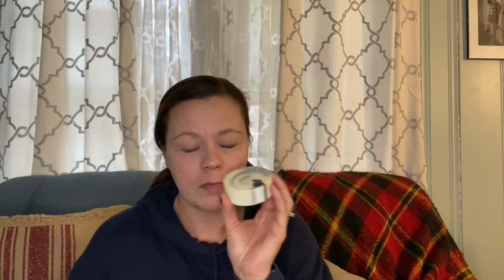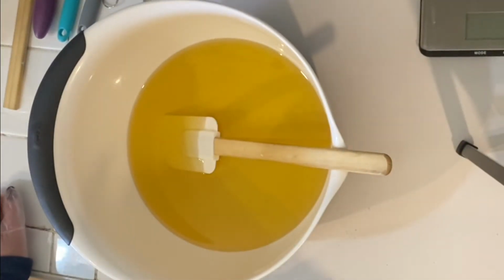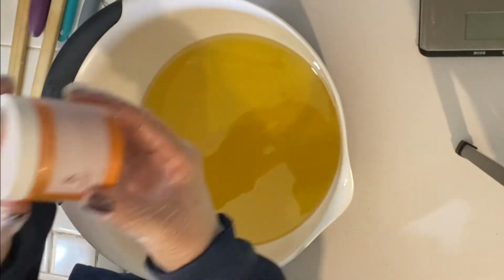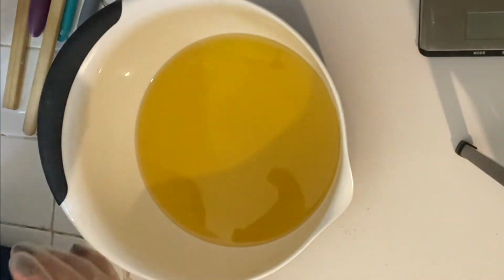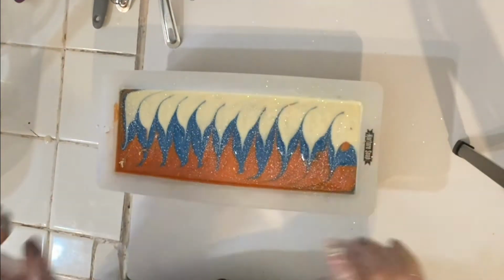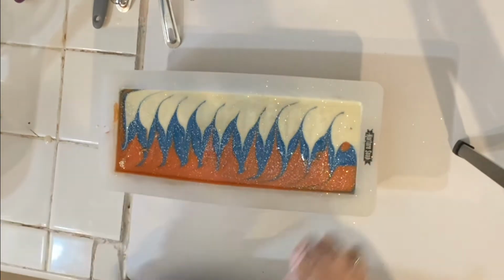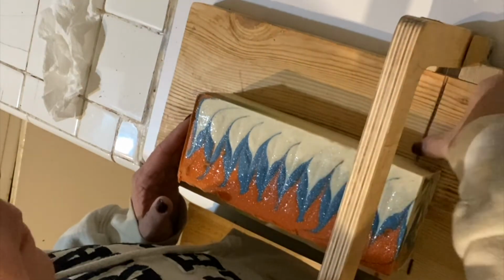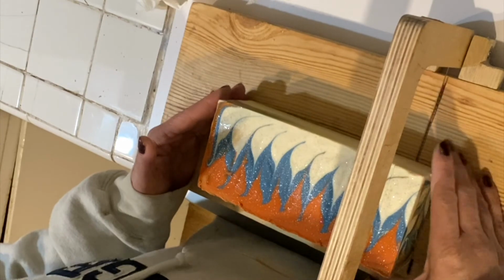Introducing Love and Friendship Collection and Making Home Soap. Did I achieve the Butterfly Swirl?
In this video, I demonstrate making Home Soap using my favorite colors, my favorite scent, and using a new technique.  I use the hanger swirl to attempt the butterfly swirl.  Did I accomplish the butterfly swirl?

To purchase this soap and other amazing soaps, please visit my

Oils used:
Olive Oil
Coconut Oil
Palm Oil
Cocoa Butter
Shea Butter
Castor Oil